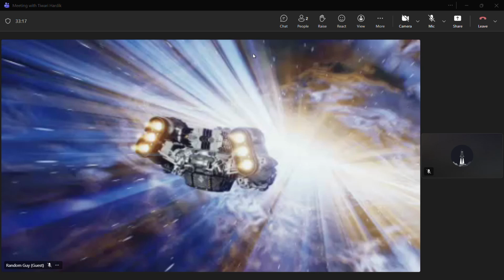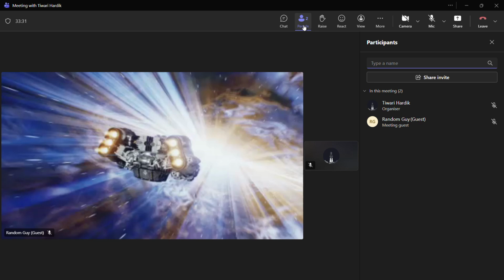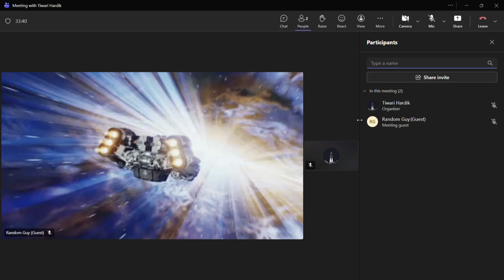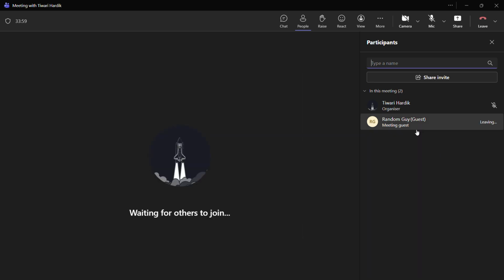How to Remove Someone from a Microsoft Teams Meeting (2026)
Need to manage your meeting attendance or remove a participant who shouldn't be there? In this tutorial, I will show you exactly how to remove someone from a Microsoft Teams meeting on your Windows PC. Whether a meeting has concluded and a few people have lingered, or you need to manage a disruptive participant, knowing how to properly eject a user is a fundamental skill for any meeting organizer or presenter.

We start by opening the "People" or "Participants" pane during your live meeting. I’ll show you how to locate the specific person you wish to remove and access the "More options" menu (the three dots) next to their name. You will see the "Remove from meeting" command and learn what happens immediately after you click it. I also explain the difference between removing a participant and "blocking" them, ensuring you have the right level of control over your digital workspace.

I also cover important permission details, such as who has the authority to remove others—typically only organizers, co-organizers, and presenters. We also discuss what to do if a removed person tries to rejoin the meeting, and how you can use the "Meeting Options" to adjust your lobby settings so they can't get back in without your permission. By the end of this video, you’ll be able to maintain a professional and secure environment for all your attendees.